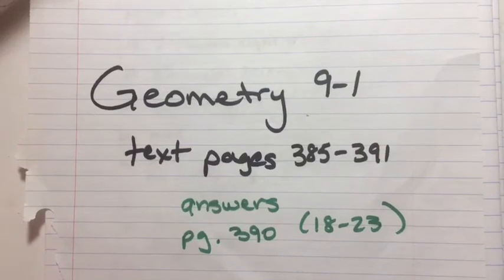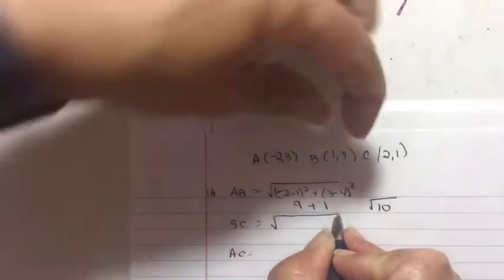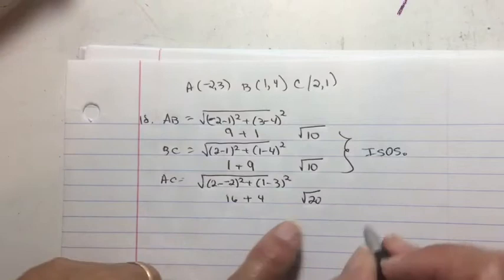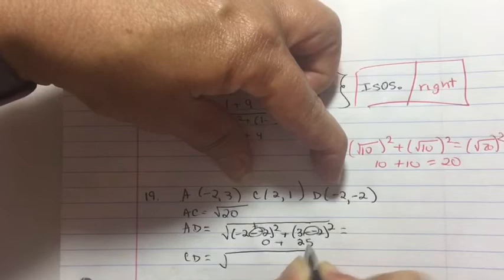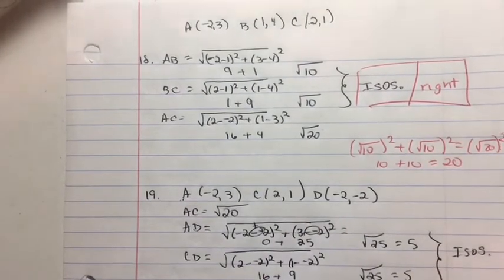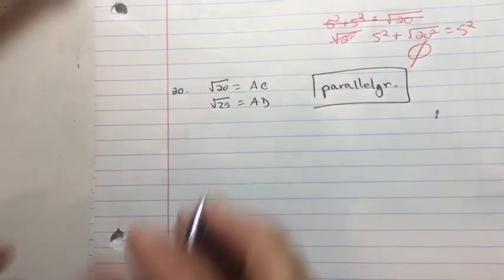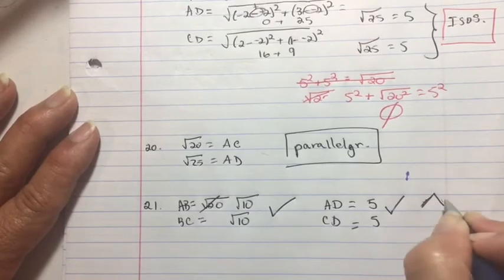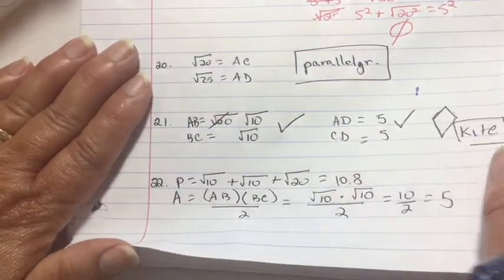Answers_page 390